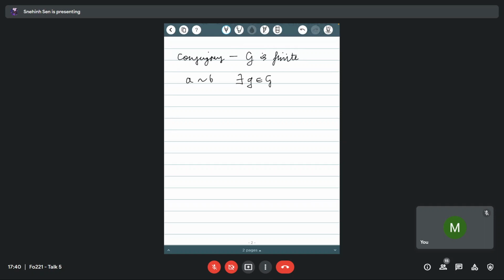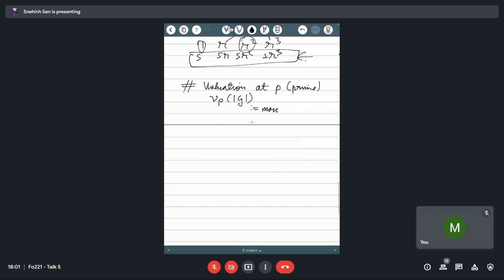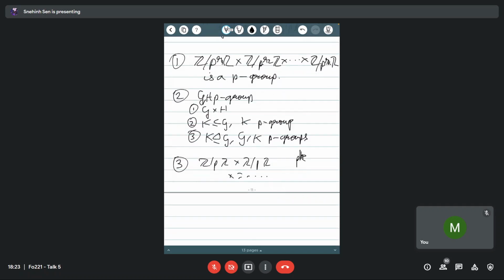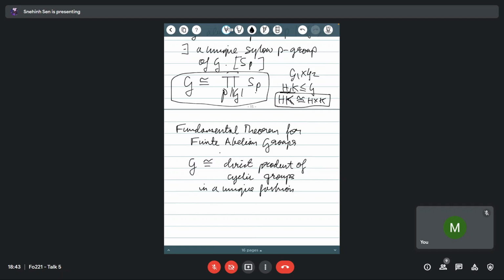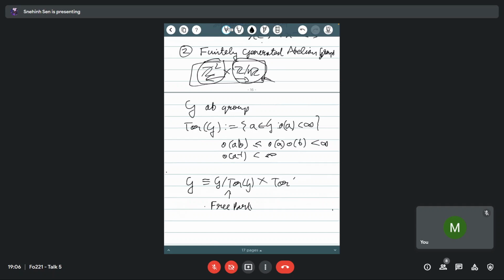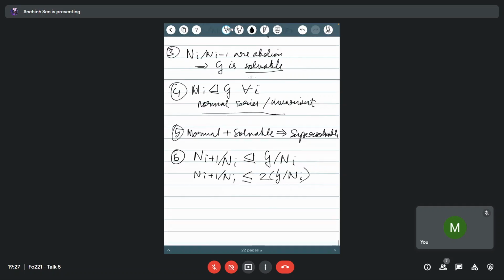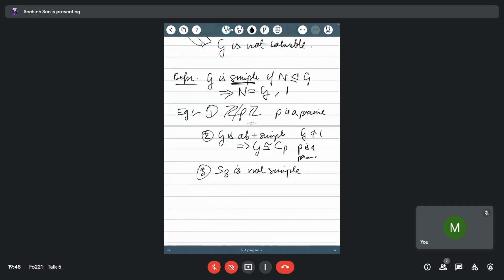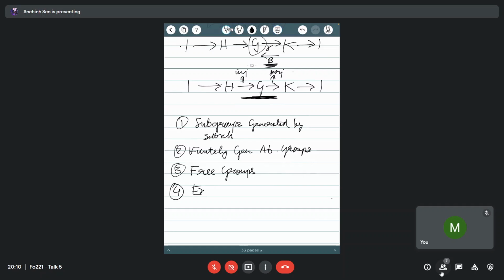Structural Results in Group Theory | Snehinh Sen | B.Math, 3rd year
Title: Structural Results in Group Theory
Speaker: Snehinh Sen (B.Math, 3rd year)

Abstract: In this final talk, we will look at some structural results in group theory. We would try to develop some partial converses of Lagrange's Theorem and look at what simple groups are. This would be followed by a brief look at composition series of a group.